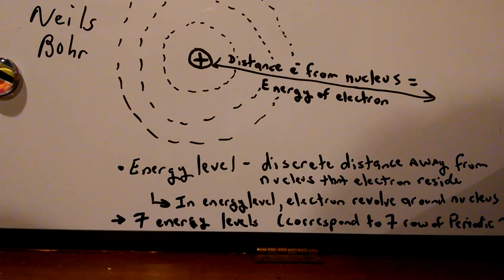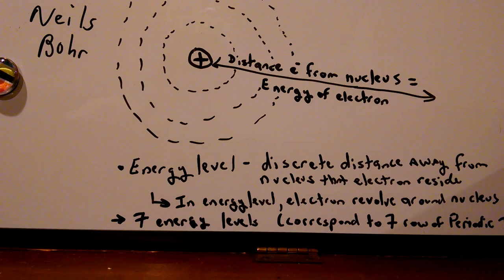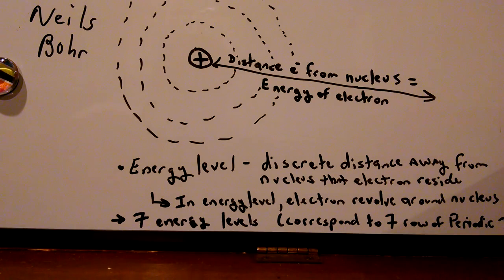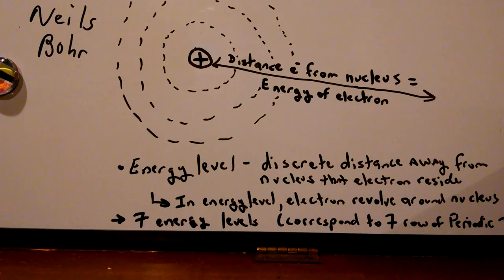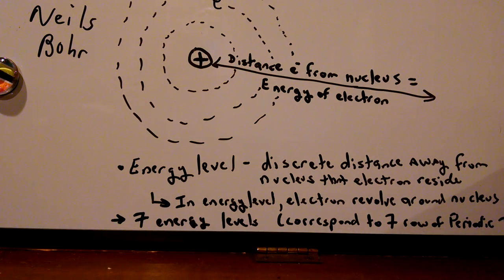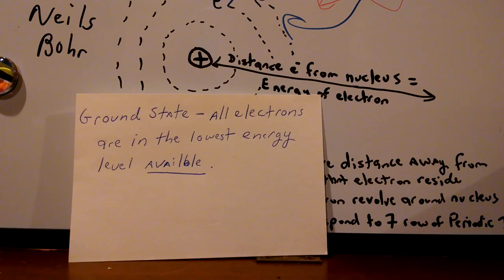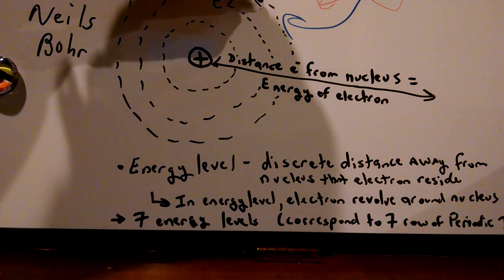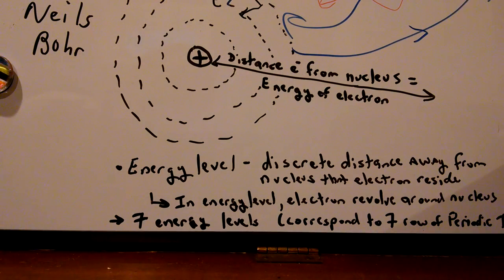McLeodexplainBohrModel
For Mr. McLeod high school chemistry students
Bohr's model of atom and how atom and energy relate.
I am telling a story of the history of the atom (and other atom issues) knowingly leaving out scientist (and atom info) while highlighting other scientists and atom issues.